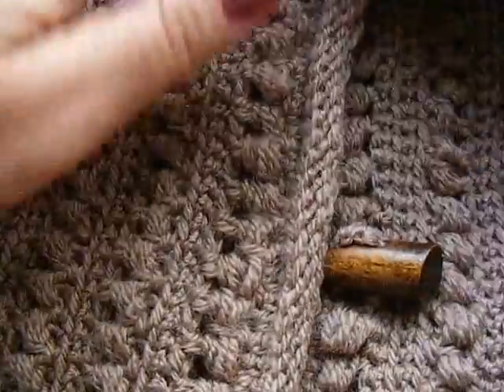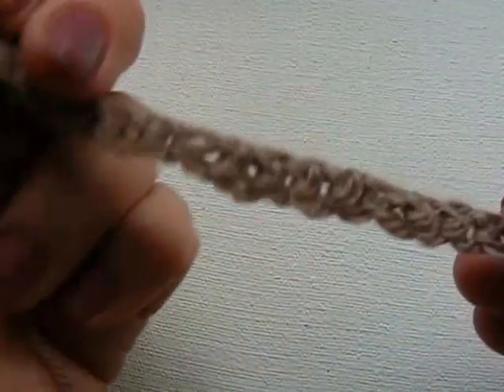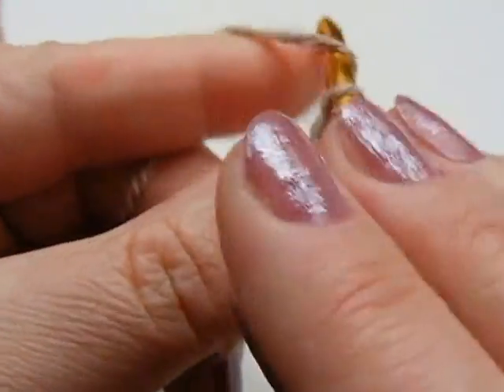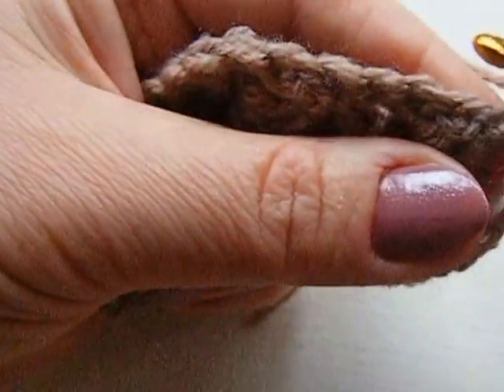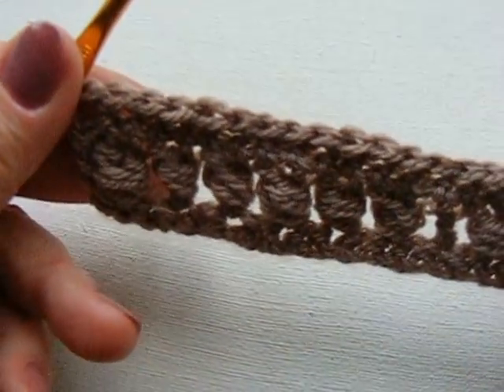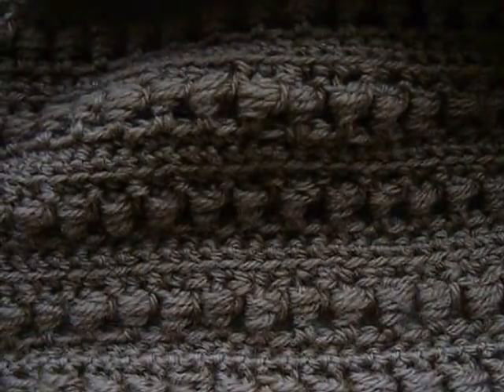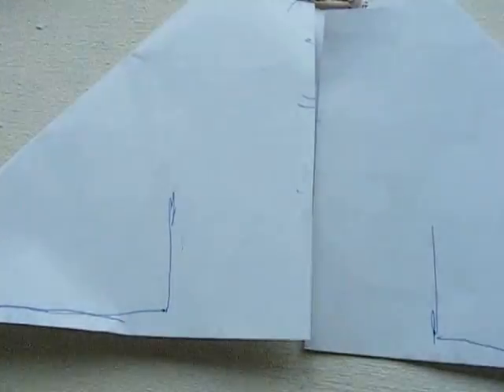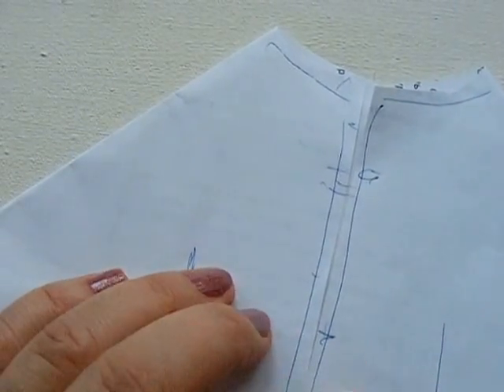Кофта вязаная крючком